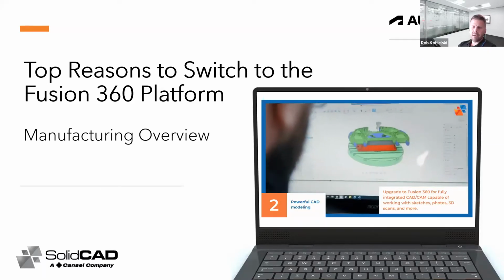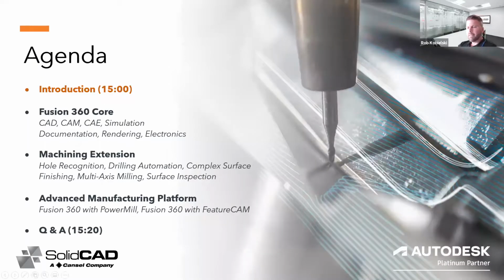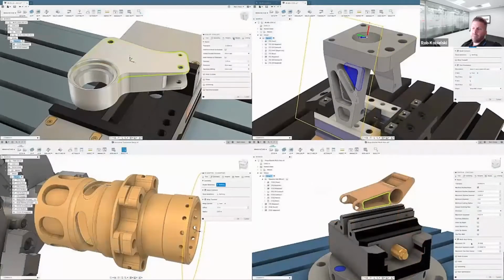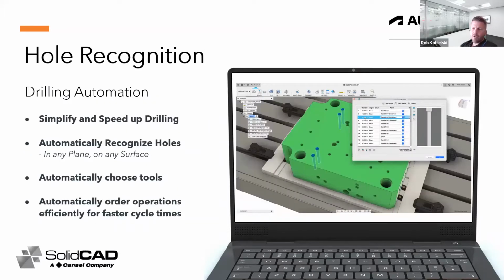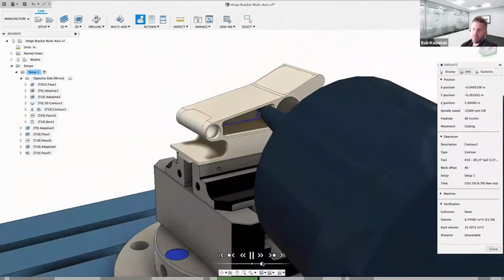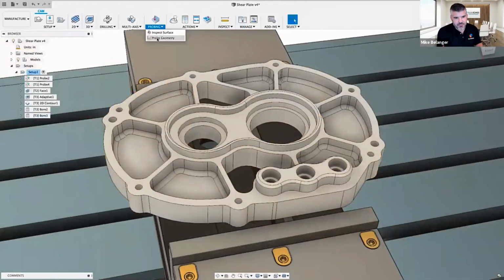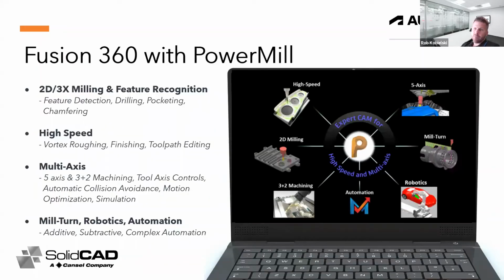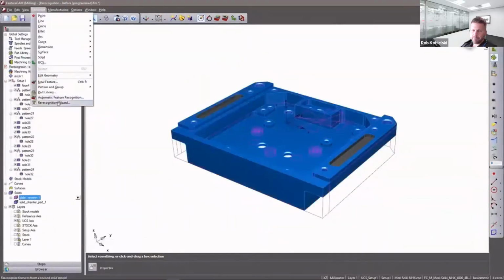Top Reasons to Switch to the Fusion 360 Platform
Learn how Fusion 360 can streamline your workflows and increase efficiency for your manufacturing business. Join Robert Kobielski as he explores the key features and benefits for users switching from competitors to Fusion 360. These include:

- Integrated Data Management, CAD, and Documentation
- Associative Data Links with AnyCAD
- Automated CAM Process Capabilities
- Free Self-paced Training Content
- Ease of Use
- Low Cost of Entry

And more!